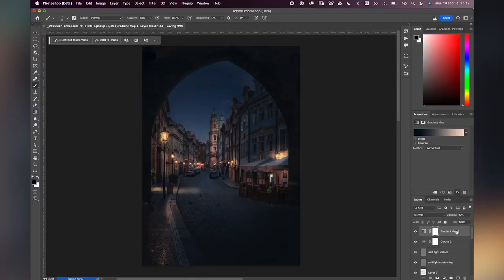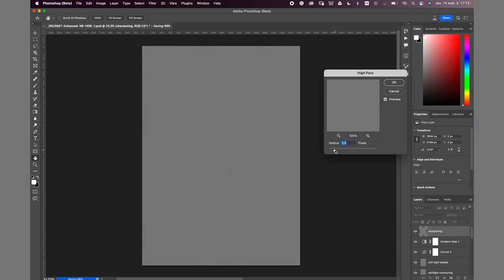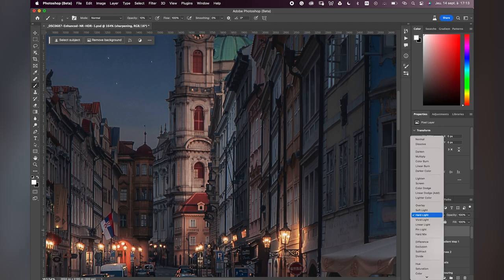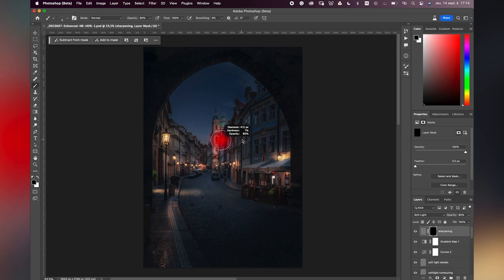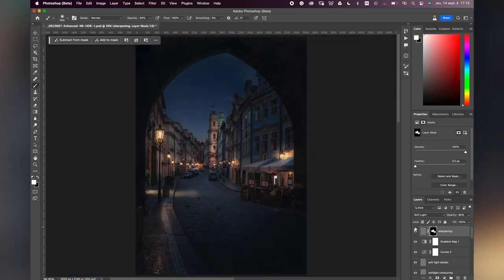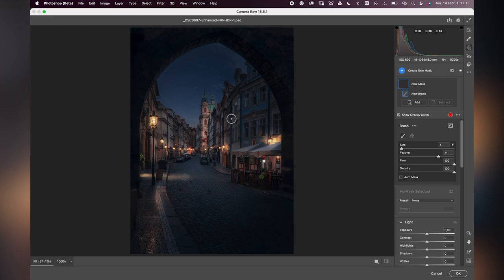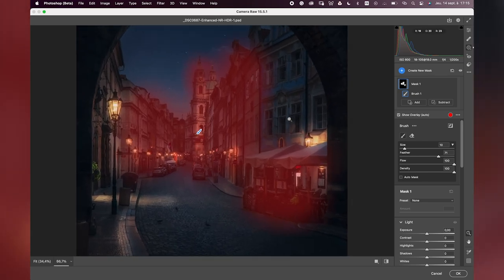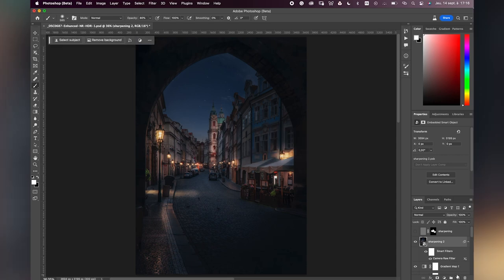Get Sharp Photos With These Two Techniques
Today I show you two different techniques to use in post-production at the end of every edits to sharpen your images
First one is the high pass filter that I use for most of my travel photos, and second is the texture slider in Camera Raw, that I mostly use for portrait photos ! Check out the video to see how I use and set it !